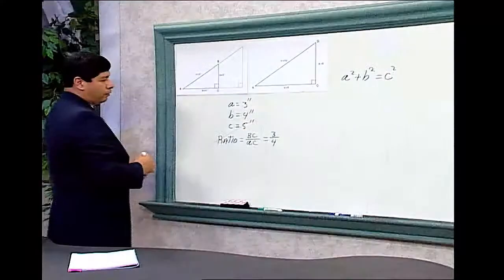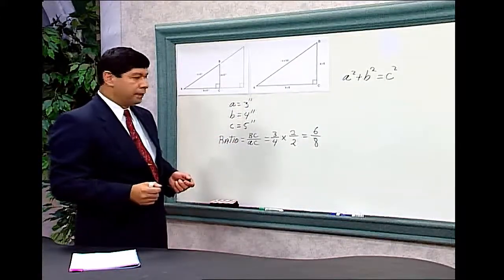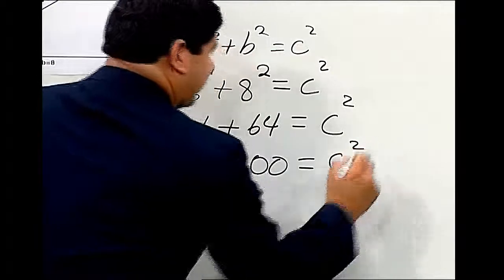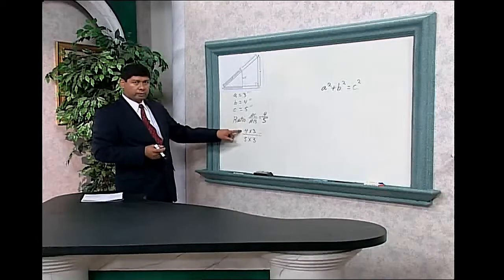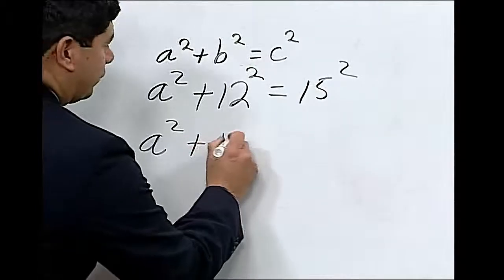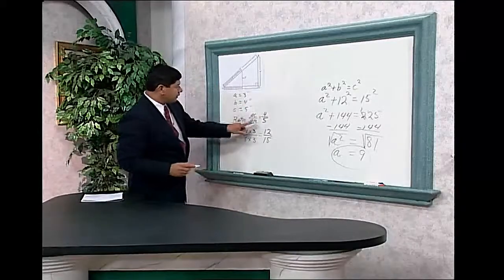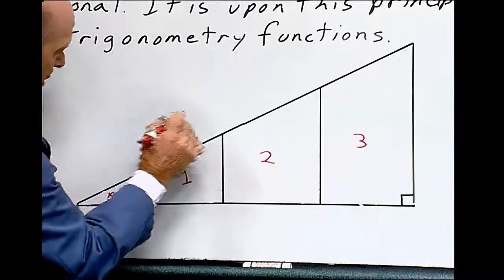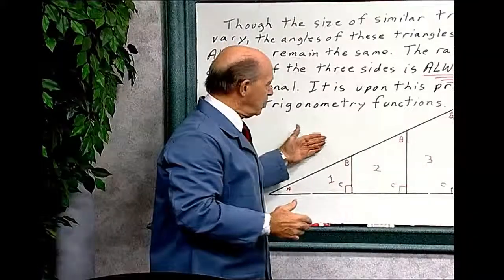Trigonometry-Ratio of Angles and Sides